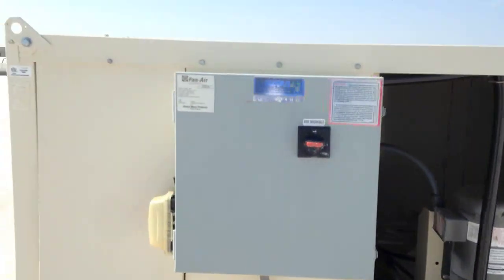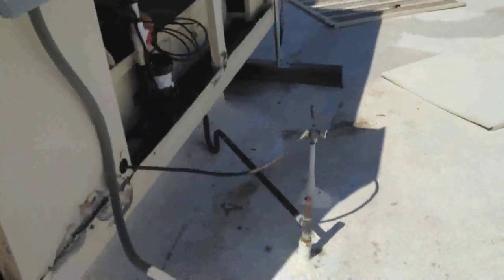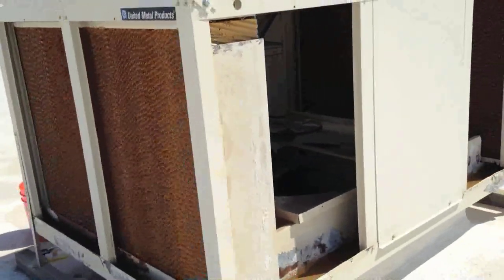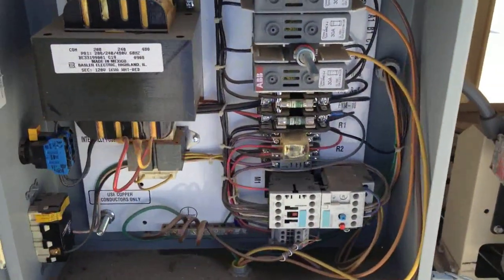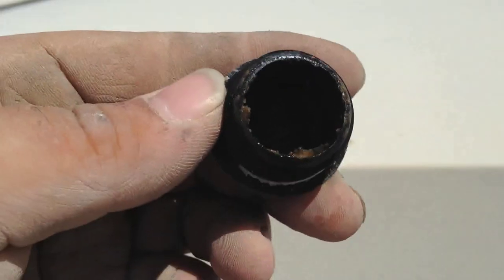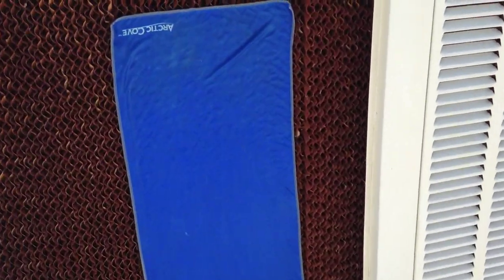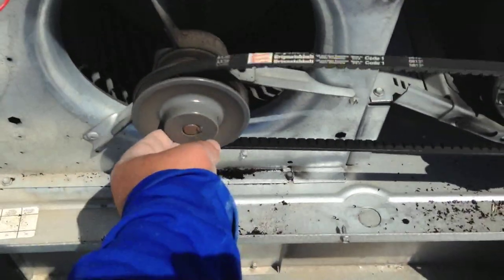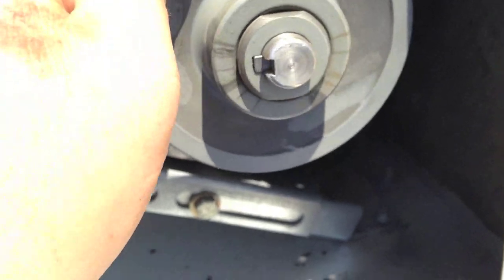Couple evap coolers and no cool a/c